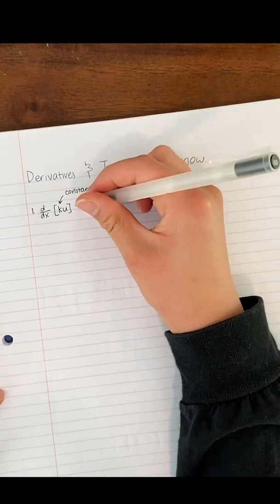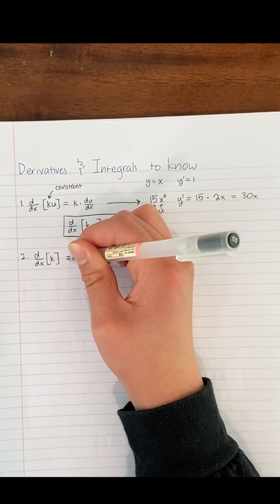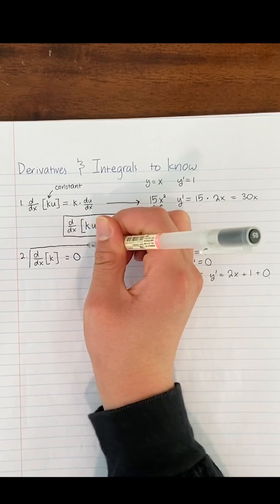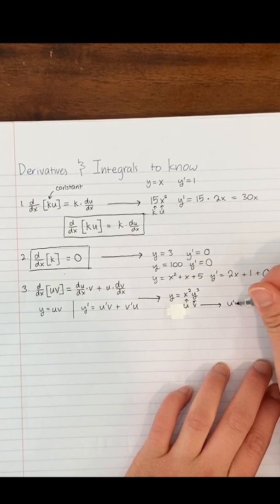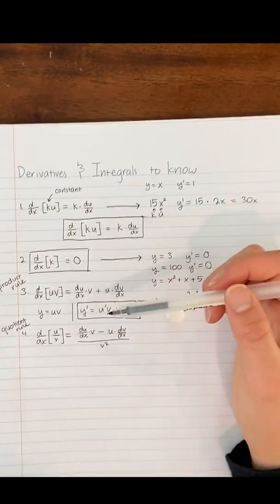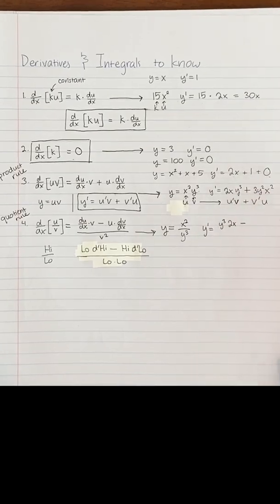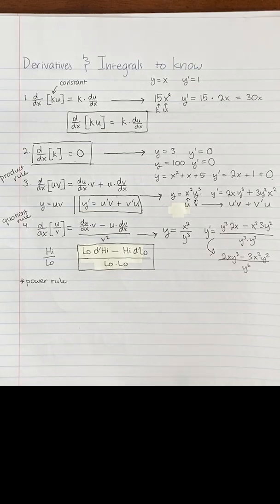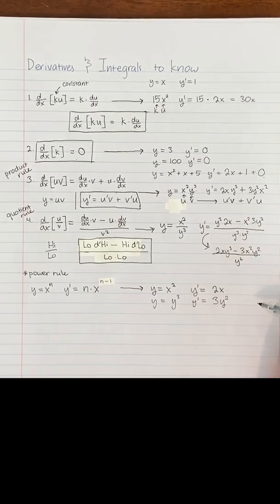Calculus AB: Derivatives to Know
Essential Basics for Calc ABC. Made for my sister when I was in highschool.